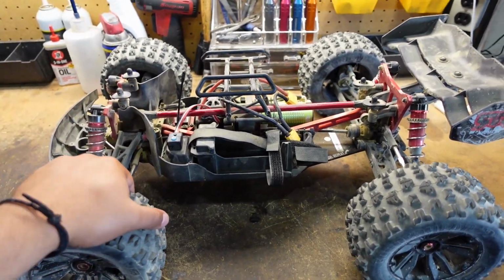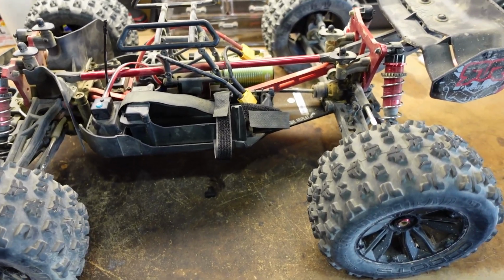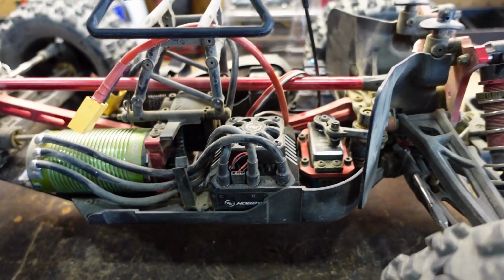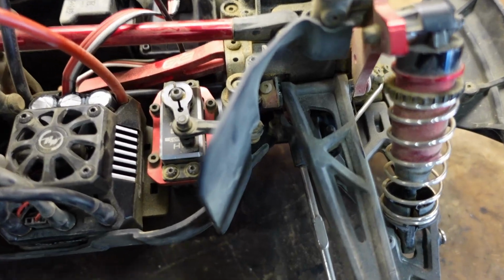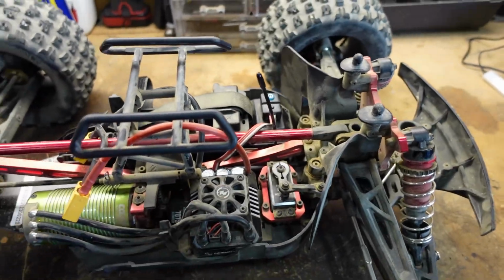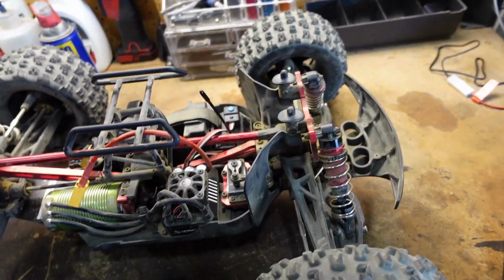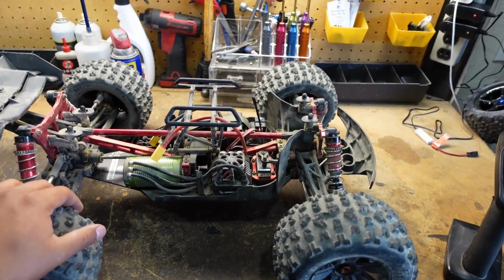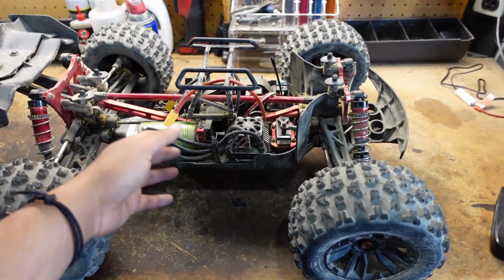Arrma Kraton EXB Review!!! (Pricing + Final Thoughts)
In this video i share the pricing of building an arrma kraton exb and also sharing my final thoughts on this machine!!! Hope you enjoy :)